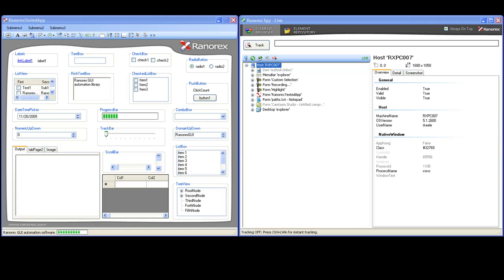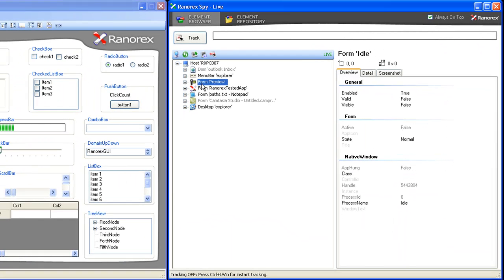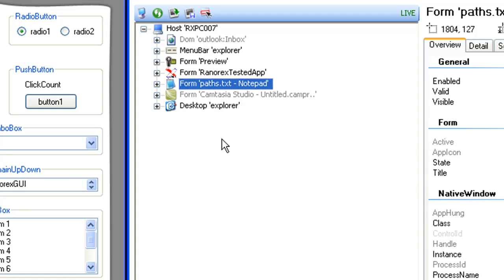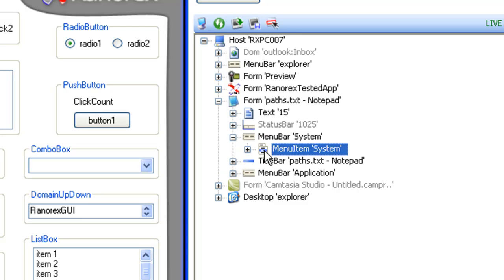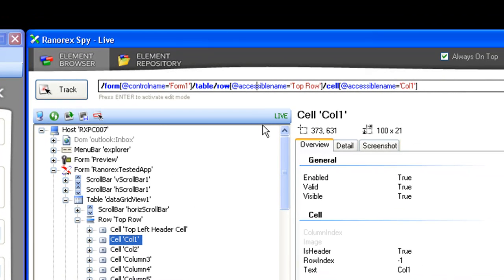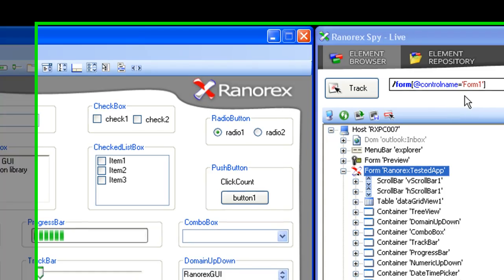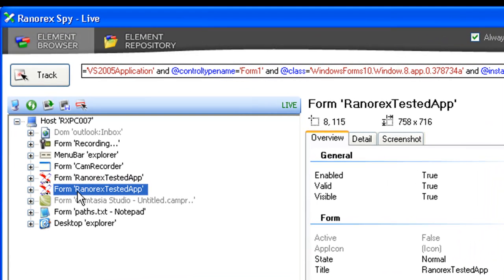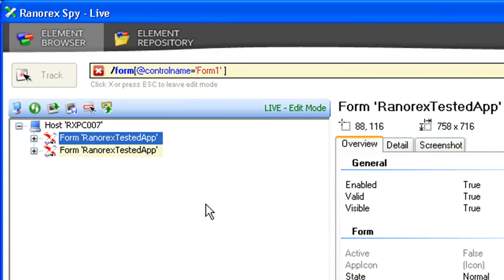RanoreXPath Part One